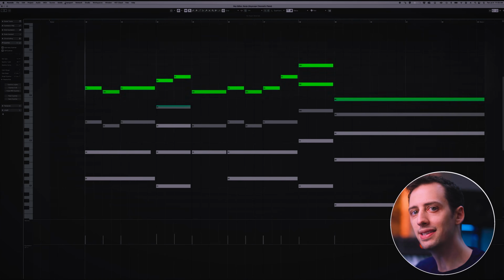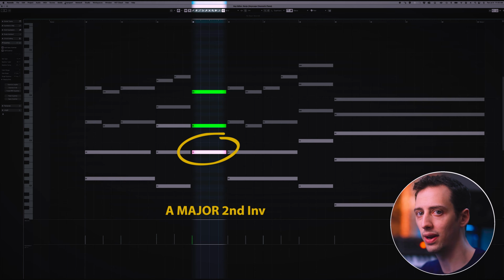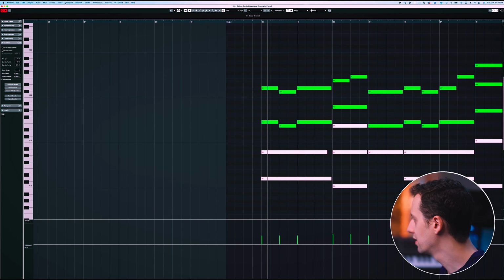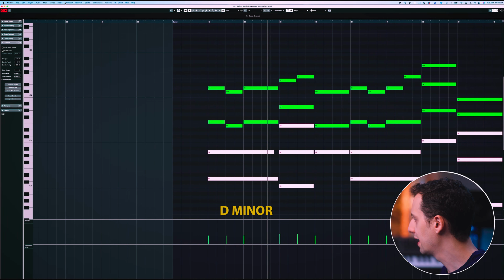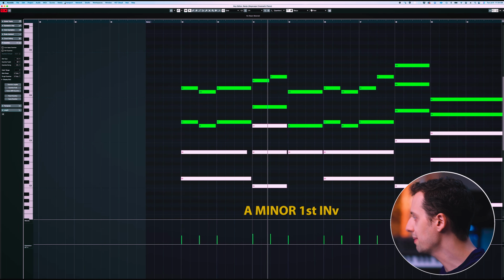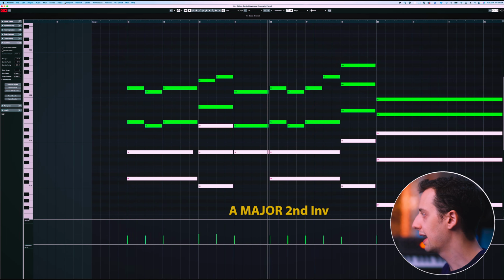Composing For TV: Writing Themes On A Dramatic Series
When composing compelling character themes, the focus should not only be about adding depth to the narrative, but also making sure the music transform alongside the story arcs, reflecting the character's evolving journey. Using the main character a series I co-scored called Walker: Independence, I'm going to showcase the different techniques I used to musically portray their story arc's progression.  See how a character's musical identity is formed, evolves, and enhances the storytelling of film and television, with this in-depth guide meant for beginners or a more experienced composer.

🎹 Get my free virtual instrument I use when scoring major network & studio projects.

Video Chapters:
00:00 Writing Themes Overview
01:09 About The Character We're Writing For
01:36 Theme Version 1 Rough Sketch
02:09 Theme Version 2 Low Strings Cue
03:29 Theme Version 3 Less Brooding
04:41 Theme Version 3 Harmonic Breakdown
05:29 Background Pads
06:07 Theme Version 4 Explanation
07:48 Theme Version 4 Playback
08:43 Theme Version 5 Explanation
09:07 Theme Version 5 Playback
10:34 Writing Multiple Themes On Tight Deadlines